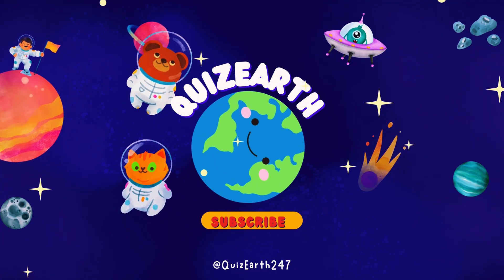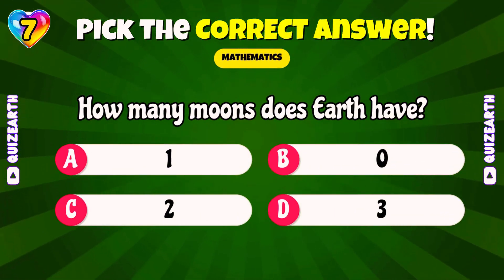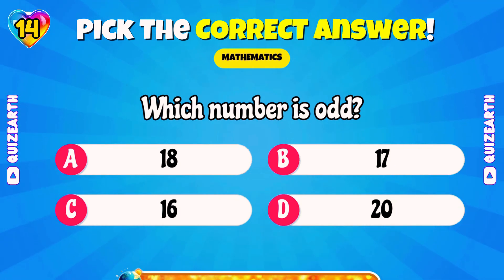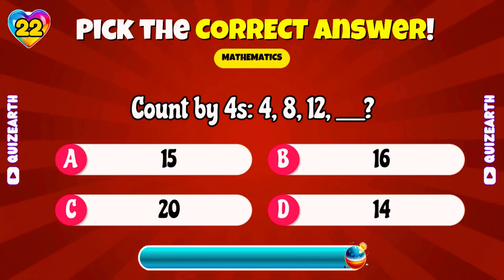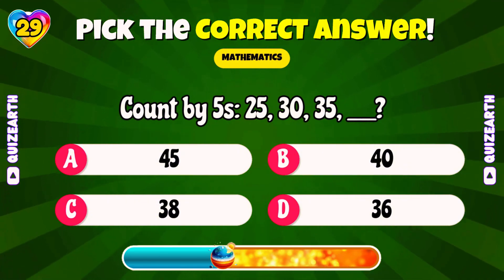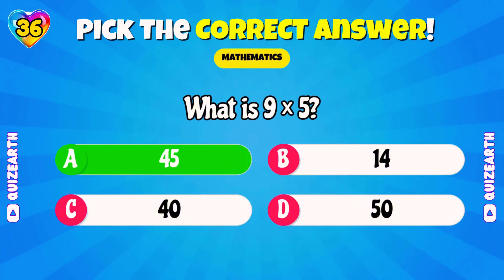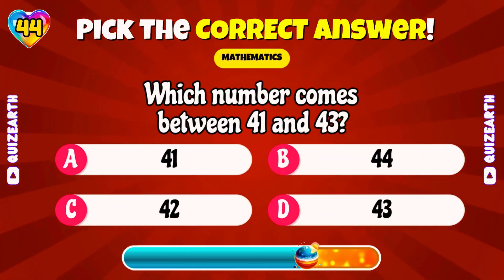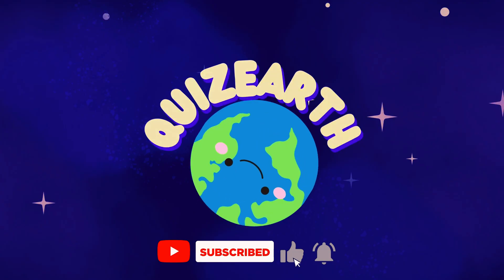Can You Pass This Math Quiz? 🤓 | 50 Questions Challenge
Test your math skills with this fun and challenging quiz! From basic arithmetic to multiplication tables, can you solve all problems? Perfect for math enthusiasts, students, and anyone who loves brain teasers.
🧮 Topics covered: Addition, subtraction, multiplication, division
📚 Great for mental math practice
⚡ Speed test format
🎯 Suitable for all ages